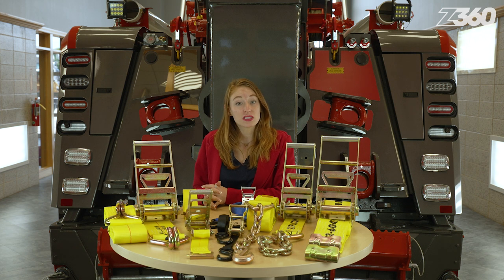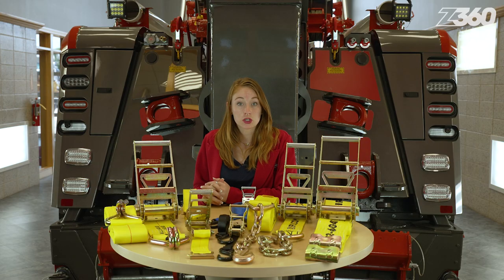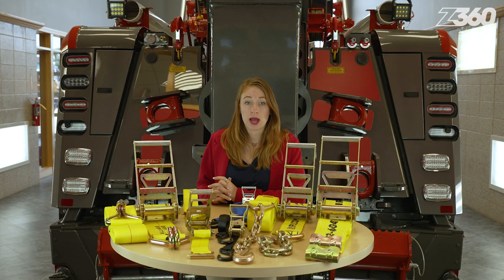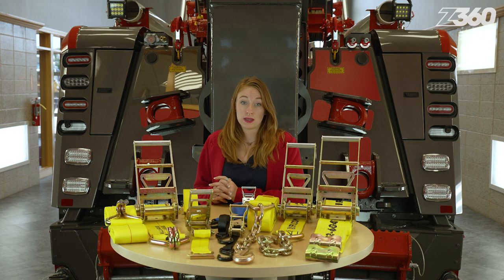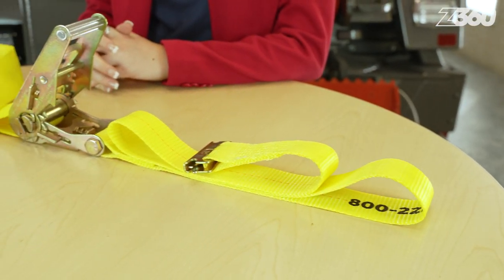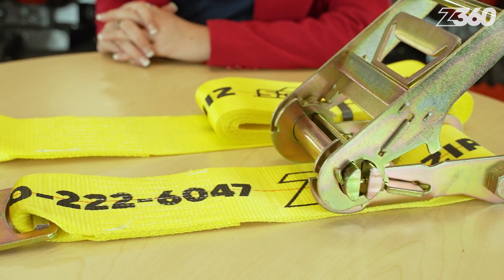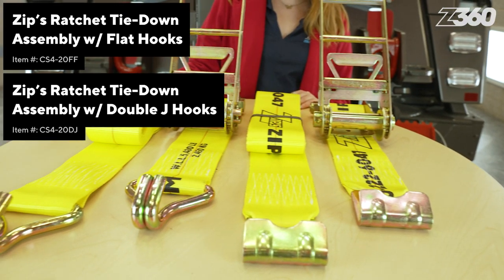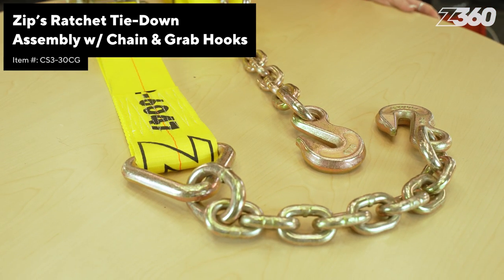Guide to Ratchet Strap Selection | Zip's 360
Ratchet straps are great way to secure cargo, vehicles and equipment. Whether you're trucking down the interstate or heading to the nearest trail, these straps will make sure everything gets to where it's going. Find out about the different sizes, capacities and end fittings available by reading our Guide to Ratchet Strap Selection by visiting